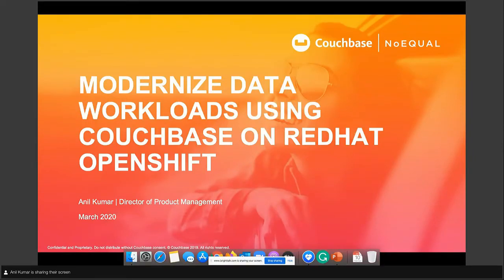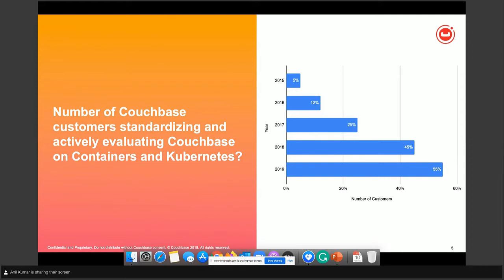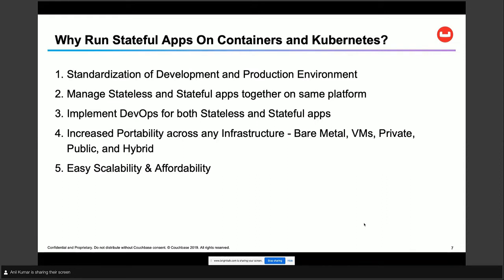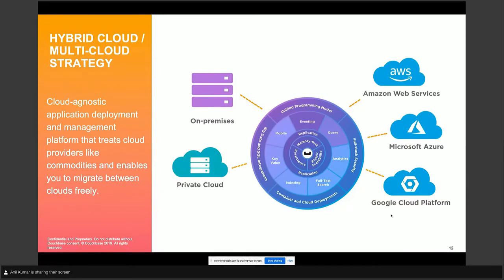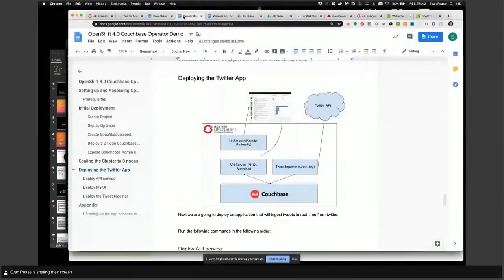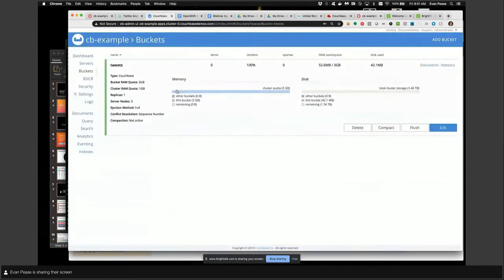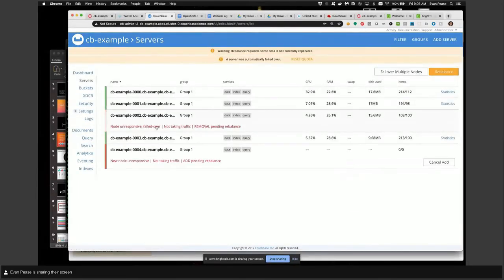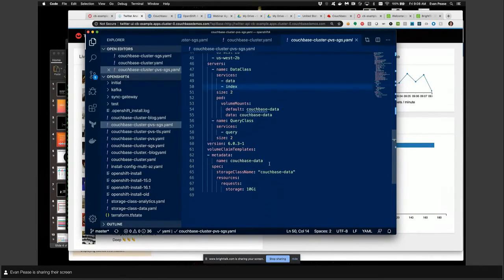Red Hat BrightTalk Webinar: Modernize data workloads using Couchbase on Red Hat Openshift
When adopting a cloud-native infrastructure, data workloads should be one of your key considerations. Couchbase and Red Hat® OpenShift® enables portability of both applications and databases across on-premises, private clouds, public clouds, and multi-cloud environments.

In this webinar we will:

- Discuss what’s driving the adoption of cloud-native software.
- Explore why the containerization of stateful applications is about to go mainstream.
- Share the challenges and available options with building a multi-cluster deployment.
- Identify best practices for application deployment and data replication strategies to ensure data availability during disaster recovery scenarios.
- Demonstrate how you can use Couchbase Autonomous Operator to run a fully managed stateful database application on Red Hat OpenShift.